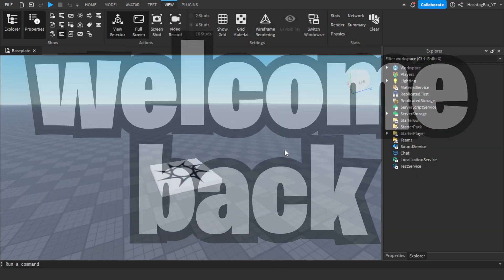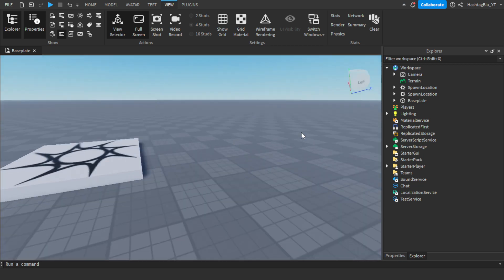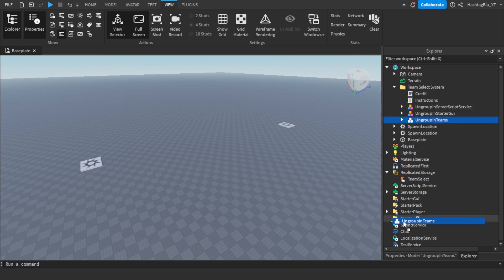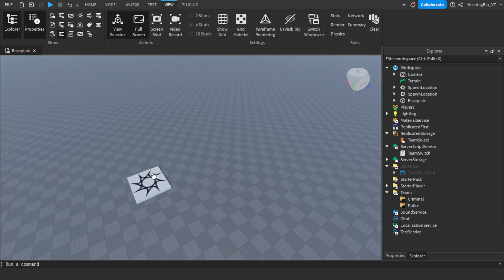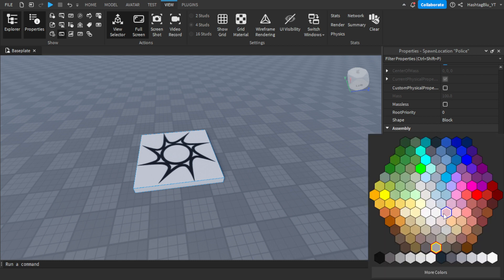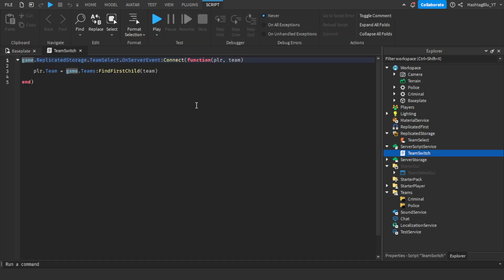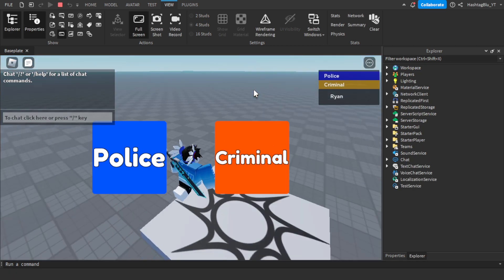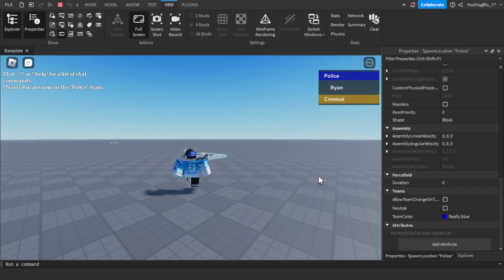How To Create TEAM SPAWNS (Roblox Studio)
In this video, I will be teaching all of you how to create TEAM SPAWNS in Roblox Studio!